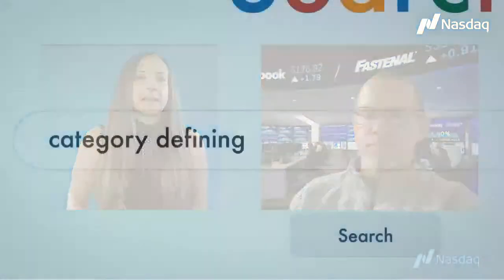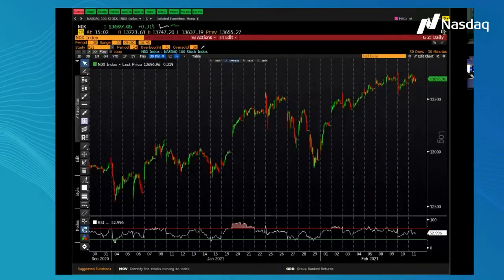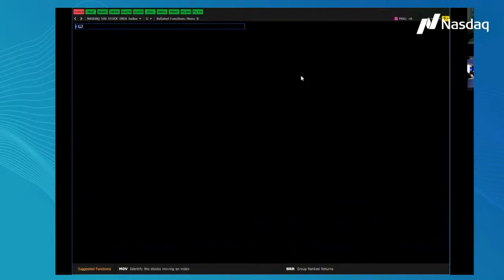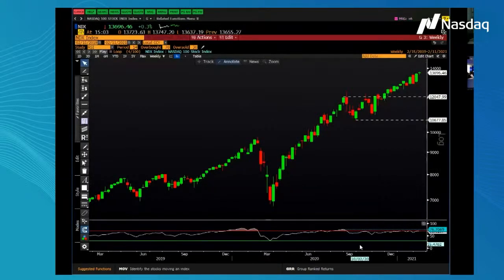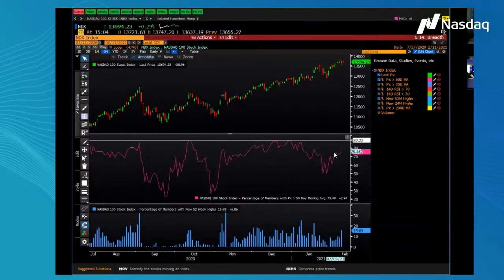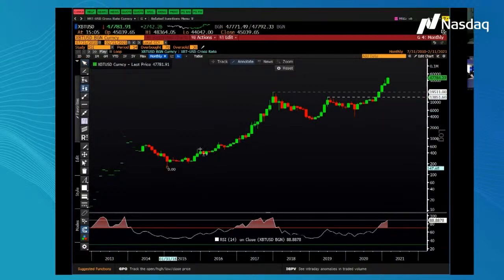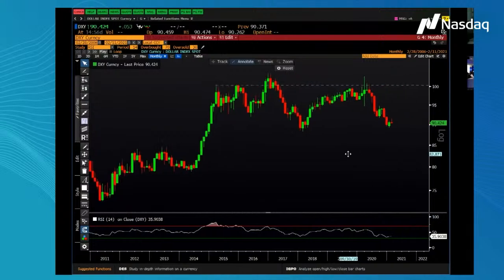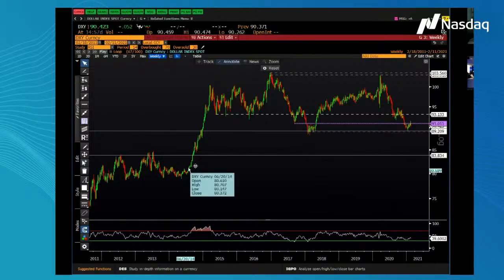TradeTalks: An update on technical levels to watch in the Nasdaq-100, as well at SOX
Nasdaq Market Intelligence Desk Managing Director Brian Joyce joins Jill Malandrino on TradeTalks for an update on technical levels to watch in the Nasdaq-100, as well at $SOX $USD bitcoin. DailyNDX $NDX $QQQ